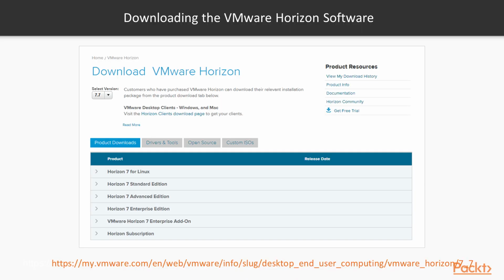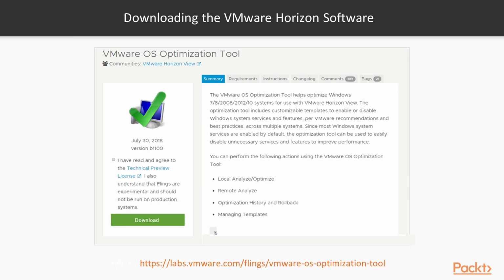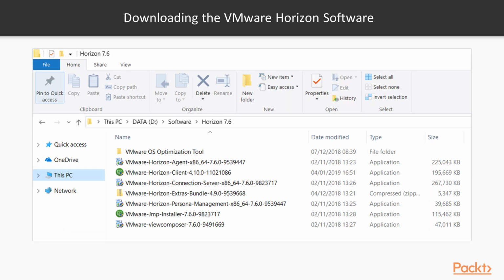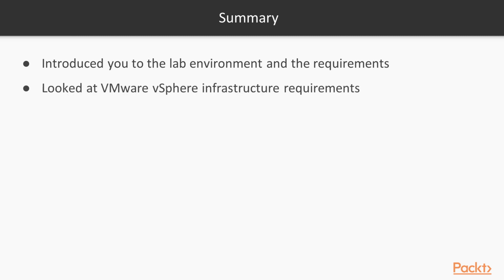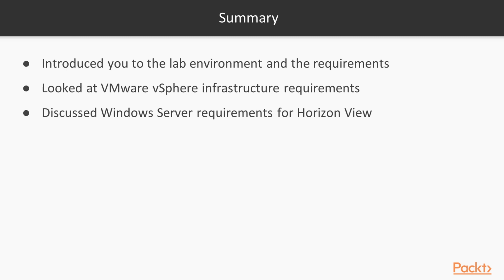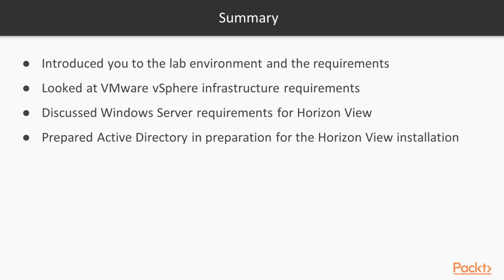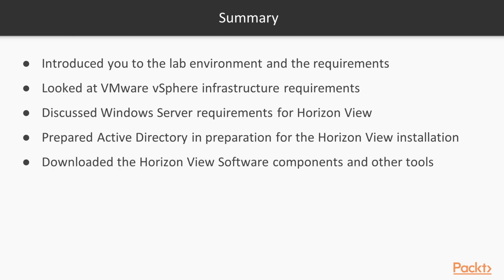Section1 Lession5 Downloading the VMware Horizon Software